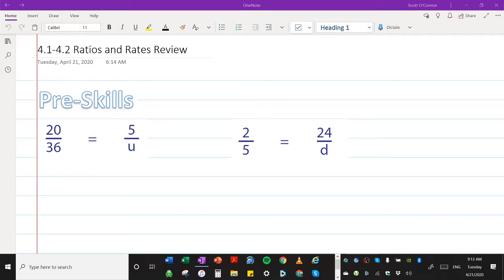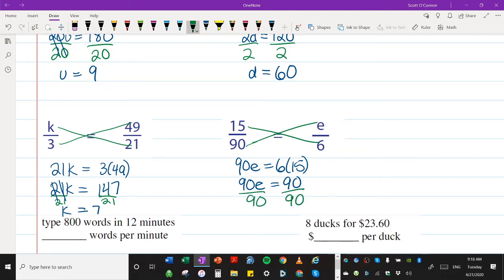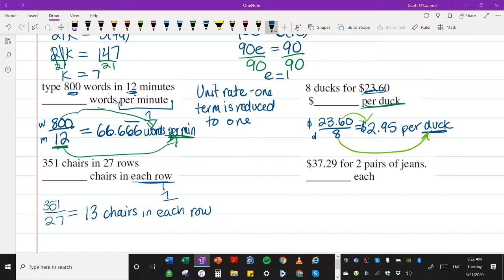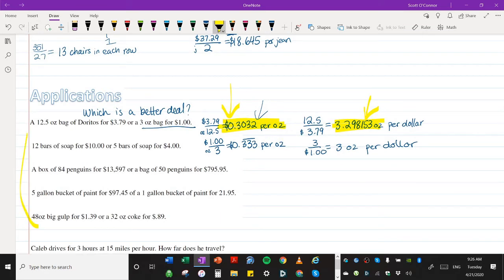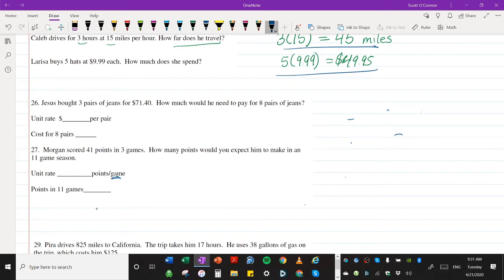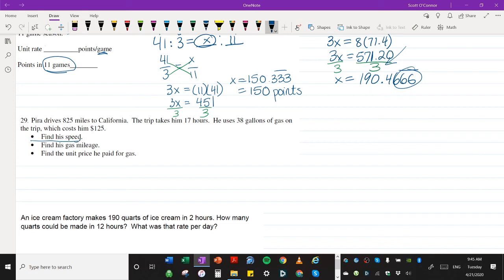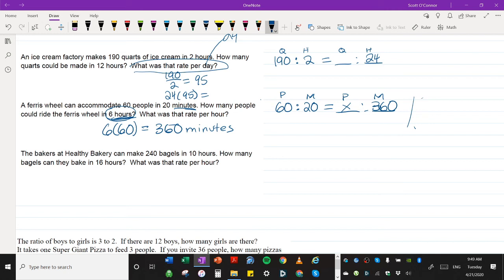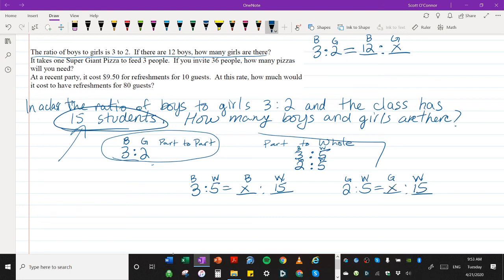4.1 - 4.2 Ratios and Rates